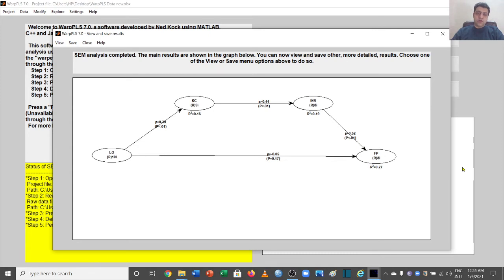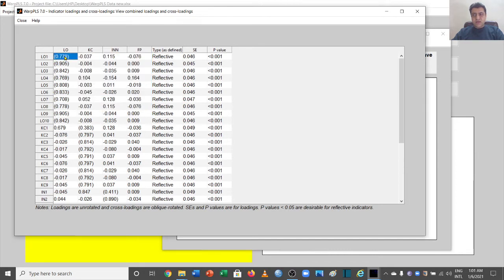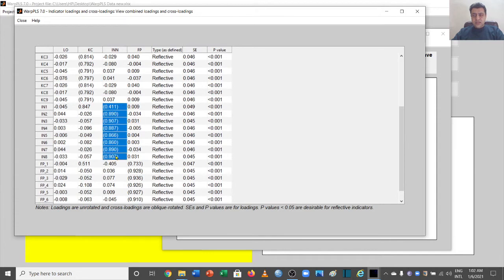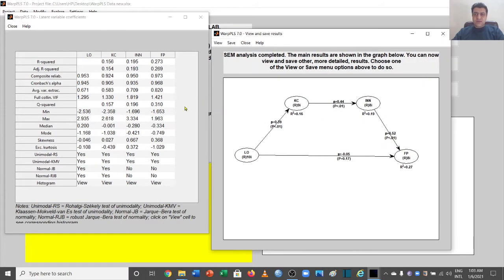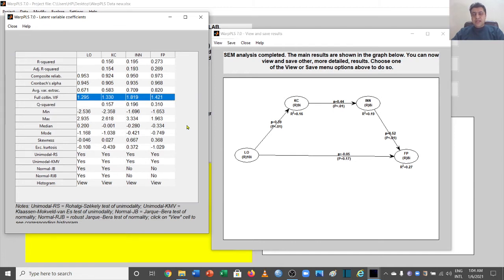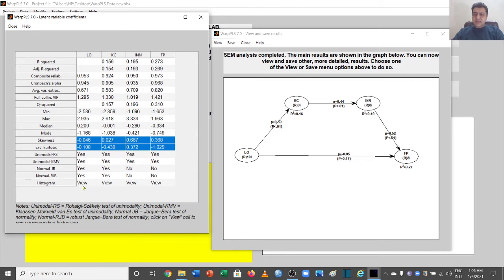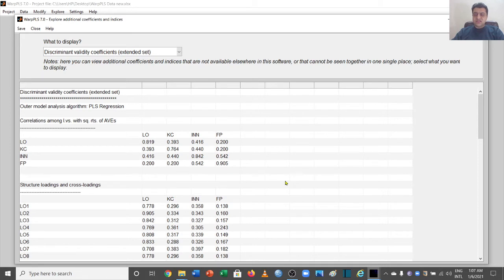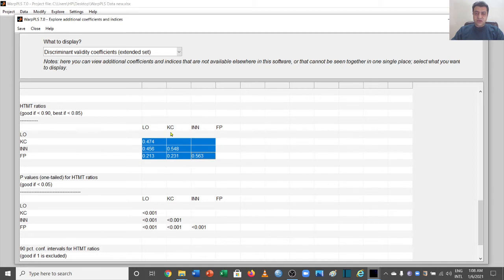Reliability and Validity Analysis in WarpPLS (13)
This video talks about the Reliability and validity analysis in WarpPLS? The analysis and results related to Cross loading, discriminant validity, convergent validity, HTMT test, Fornell-Lacker tests, Cronbach's alpha for reliability and normality of the data. The skewness and kurtosis and Jarque Bera test for normality and other important information about the reliability and validity of the scales and variables used in research.